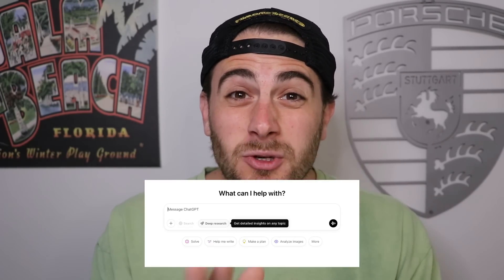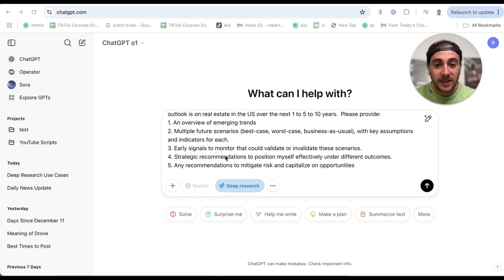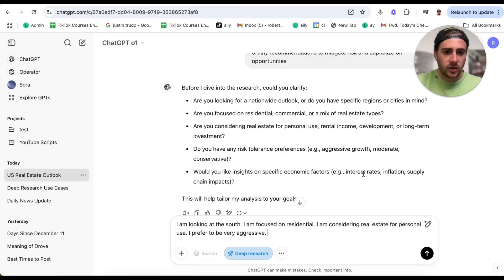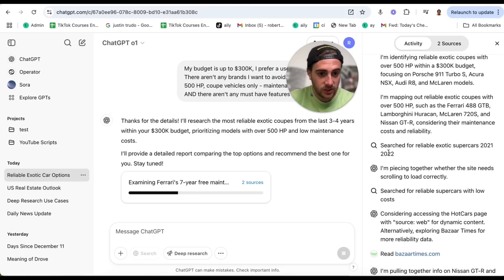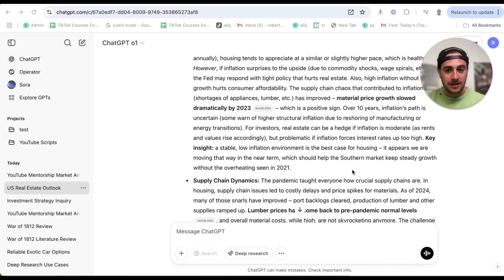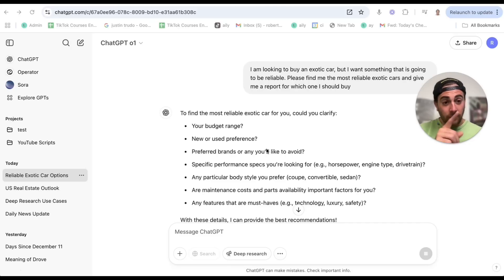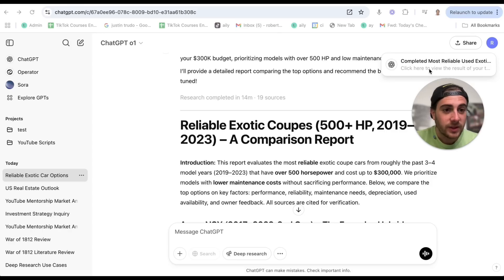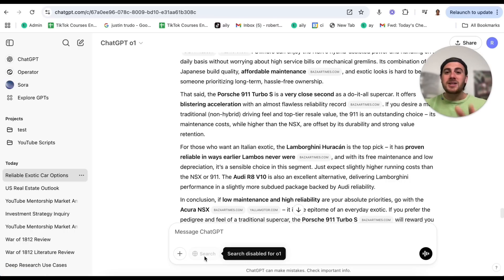ChatGPT’s NEW Deep Research Feature is MIND-BLOWING 🤯 (ChatGPT Deep Research Tutorial)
This video shows you how to use ChatGPT's new deep research feature. If you want to increase your productivity with ChatGPT you need to use this feature. It will help you make money online with AI and increase your productivity.

Use Case #1 -  Forecast trends and use it for scenario planning
Use Case #2 - Due Diligence
Use Case #3 - Academic or Scientific Literature Review
Use Case #4 - Competitive Market Analysis for New Product Launch
Use Case #5 - Stock or Crypto research